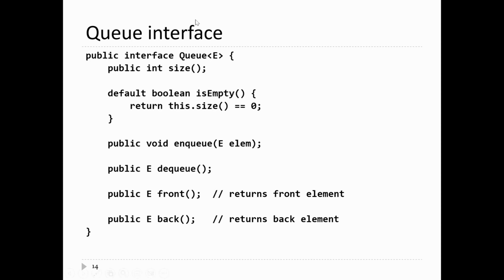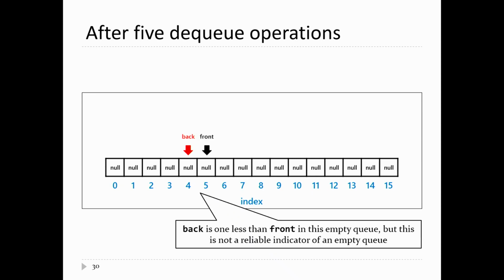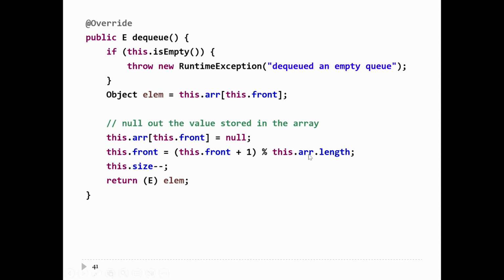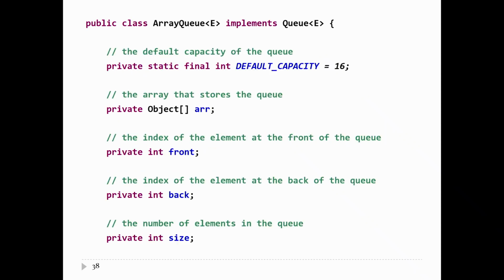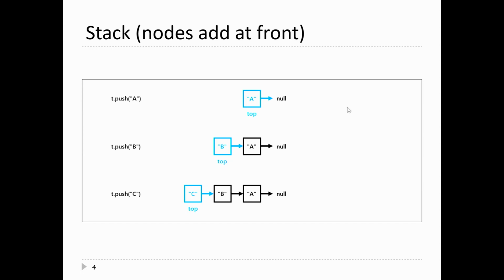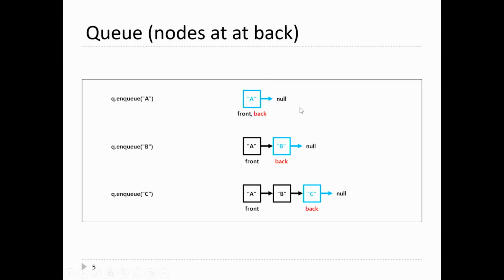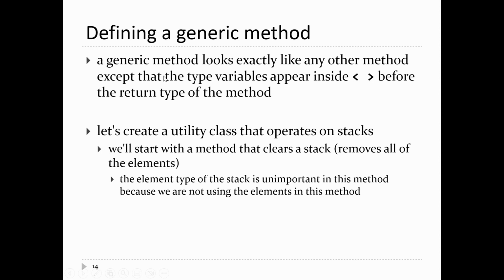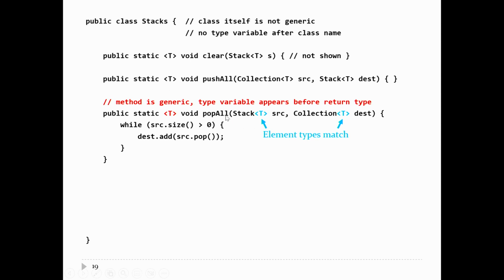CISC124 2023 03 21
Generics 2 (Array-based queue, node-based queue, Generic methods)